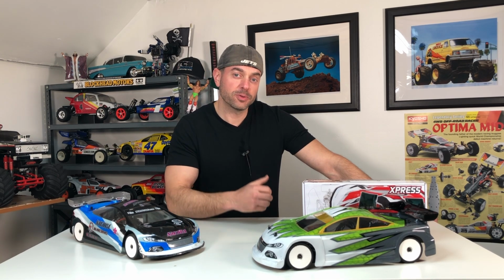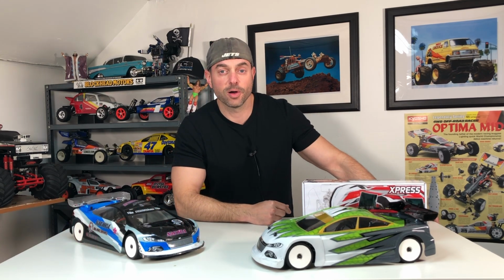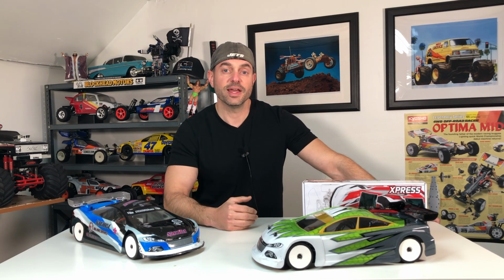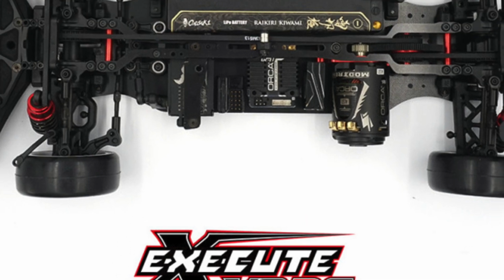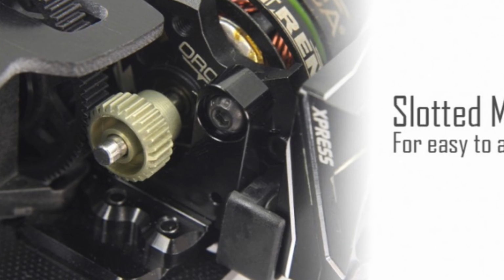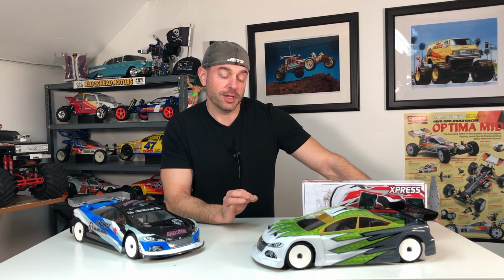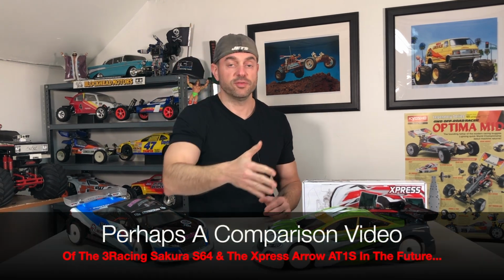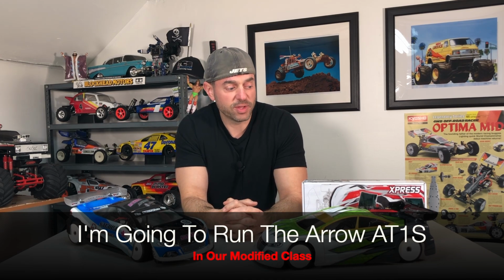e268: Xpress Arrow AT1S 1/10 4WD Shaft Driven Touring Car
A quick overview of the Xpress Arrow AT1S 4WD shaft driven touring car and then some practice laps on the Fender Bender Speedway 2.0